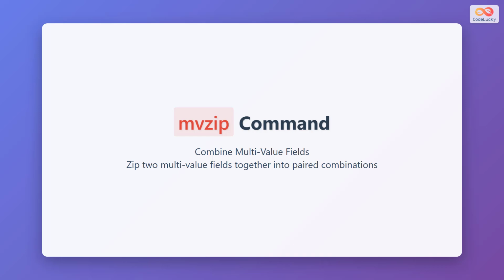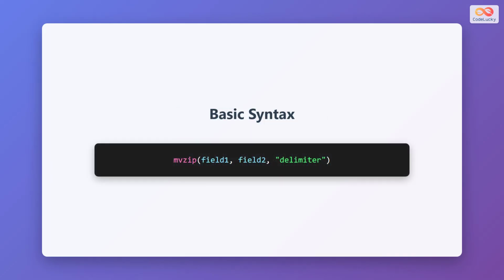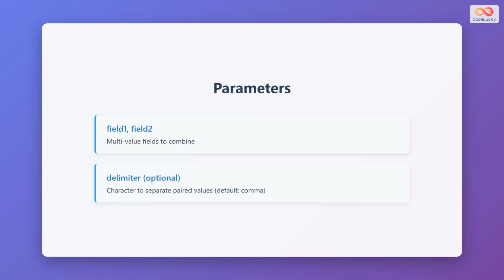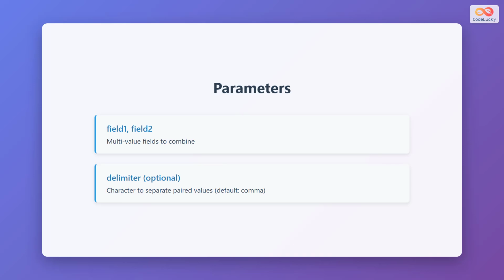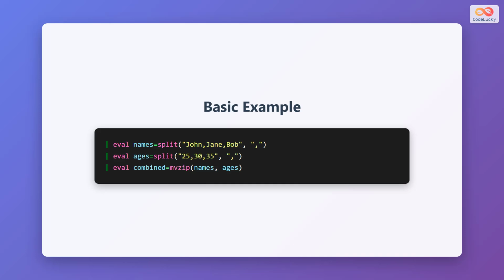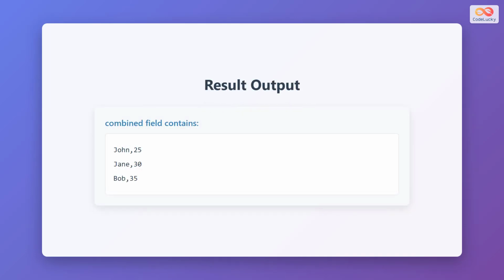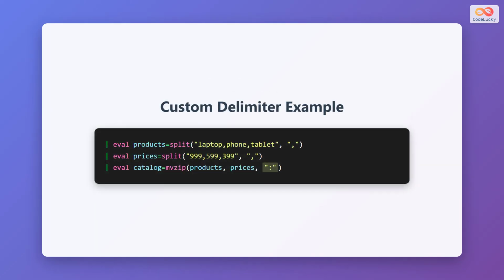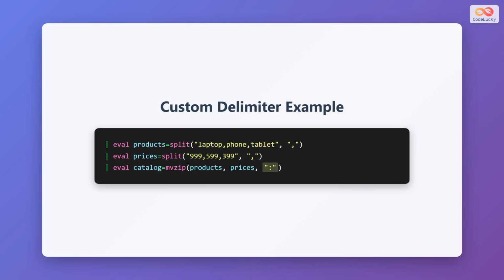Splunk SPL mvzip Command Tutorial - Combine Multi-Value Fields Complete Guide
🔥 Master the Splunk SPL mvzip command with this comprehensive tutorial! Learn how to combine multi-value fields into paired combinations with practical examples.

📚 What You'll Learn:
✅ Basic mvzip syntax and parameters
✅ How to combine two multi-value fields
✅ Using custom delimiters for better readability
✅ Practical examples with names, ages, products, and prices
✅ Best practices for data correlation in Splunk

💡 Perfect for beginners learning Splunk SPL commands! This step-by-step guide covers everything you need to know about the mvzip function, from basic syntax to advanced usage with custom delimiters.

🎯 Whether you're a data analyst, security professional, or IT administrator, understanding mvzip is essential for effective data manipulation in Splunk.

📈 Boost your Splunk skills and become more efficient at correlating multi-value data!

Chapters:
00:00 - mvzip Command Introduction
00:40 - Basic Syntax
01:23 - Parameters Explanation
02:09 - Basic Example Setup
02:56 - Result Output
03:40 - Custom Delimiter Example
04:30 - Outro